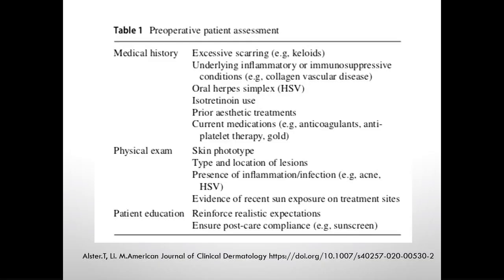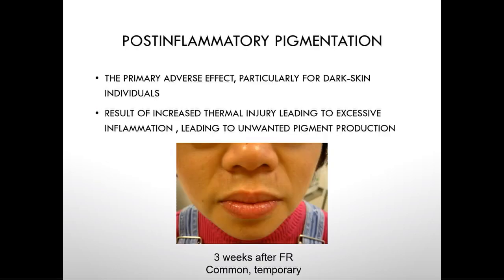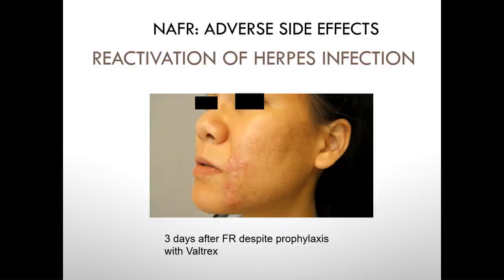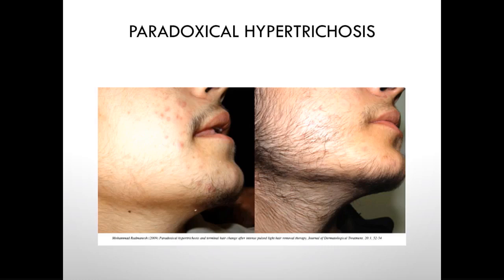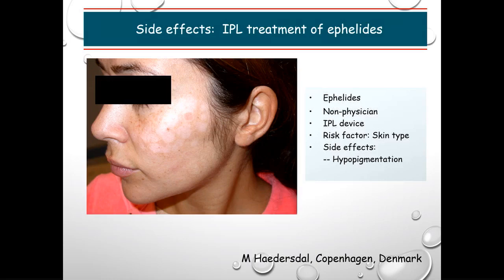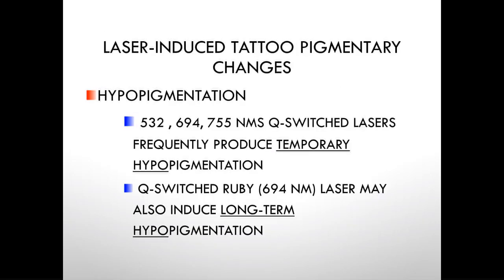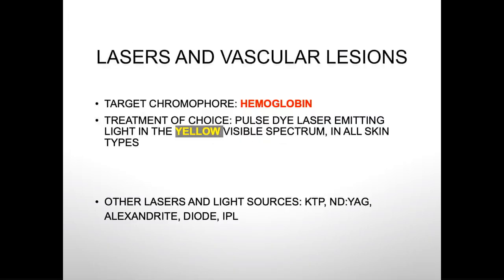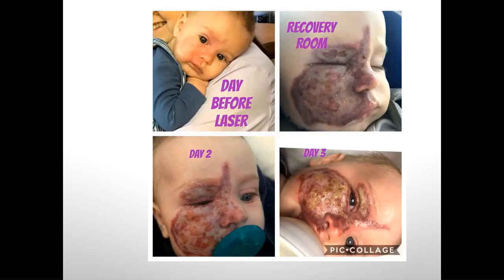Correcting and Preventing Adverse Events 2